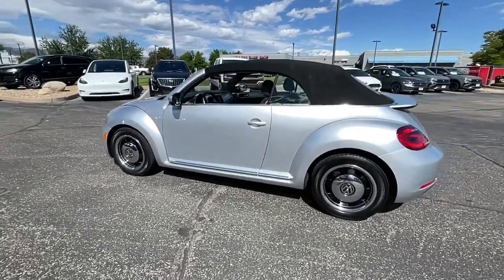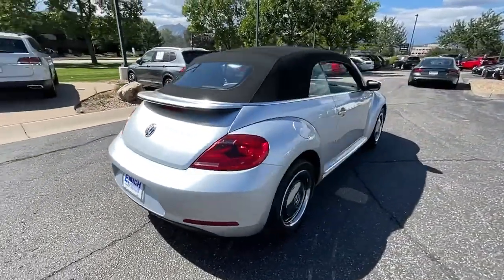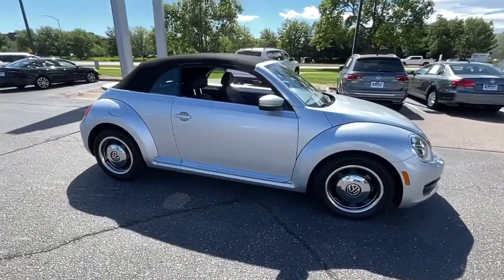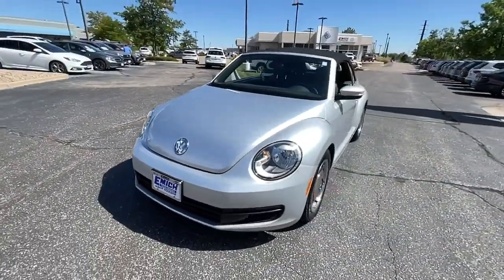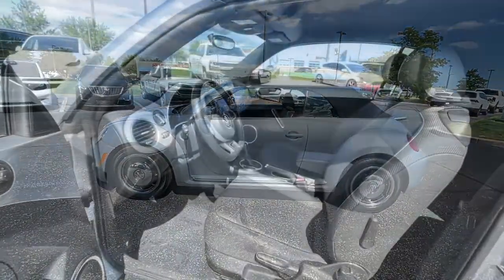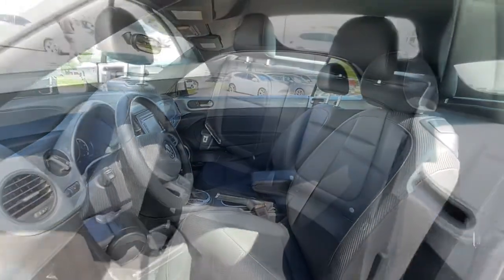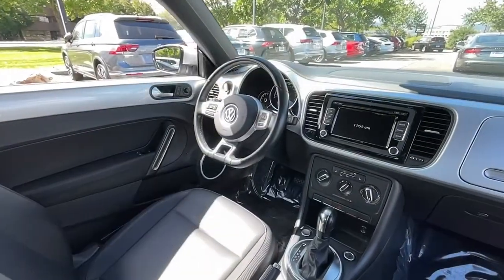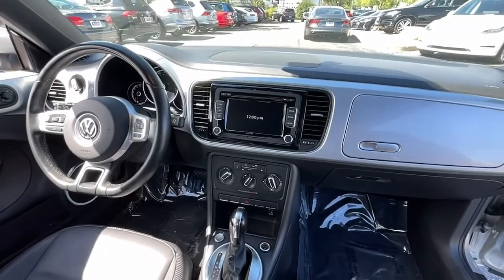2013 Volkswagen Beetle Boulder, Longmont, Westminster, Broomfield, Denver M818966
Reflex Silver Metallic/Black Roof Used 2013 Volkswagen Beetle 2.5L available in 2470 49th Street, Boulder, Colorado at Emich Volkswagen of Boulder. Servicing the Boulder, Longmont, Westminister, Broomfield, Denver, CO area.

Beetle 2.5L 2D Convertible 2.5L 170 hp 6-Speed Automatic FWD Reflex Silver Metallic/Black Roof Black w/Leatherette Seating Surfaces w/Cloth Inserts. Beetle 2.5L 2D Convertible 2.5L 170 hp 6-Speed Automatic FWD Reflex Silver Metallic/Black Roof Black w/Leatherette Seating Surfaces w/Cloth Inserts 4-Wheel Disc Brakes ABS brakes Air Conditioning Alloy wheels Bodyside moldings Brake assist Bumpers: body-color CD player Convertible roof lining Driver door bin Driver vanity mirror Dual front impact airbags Dual front side impact airbags Electronic Stability Control Four wheel independent suspension Front anti-roll bar Front Bucket Seats Front reading lights Glass rear window Heatable Front Bucket Seats Heated door mirrors Heated front seats Illuminated entry Integrated roll-over protection Leather steering wheel Low tire pressure warning Occupant sensing airbag Outside temperature display Overhead console Panic alarm Passenger door bin Passenger vanity mirror Power convertible roof Power door mirrors Power steering Power windows Radio data system Rear anti-roll bar Rear reading lights Rear window defroster Remote keyless entry Security system Speed control Split folding rear seat Spoiler Tachometer Telescoping steering wheel Tilt steering wheel Traction control Trip computer Turn signal indicator mirrors Variably intermittent wipers and V-Tex Leatherette Seating Surfaces.br21/27 City/Highway MPGbrbrOdometer is 33095 miles below market average!brbrbrBoulder Longmont Loveland Broomfield Superior Louisville Lafayette Erie Thornton Westminster Arvada Golden.